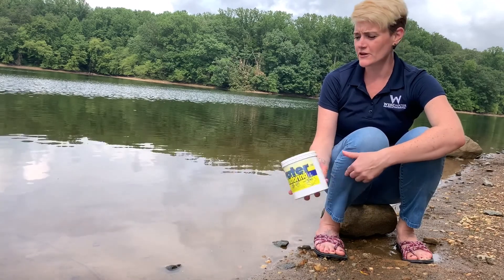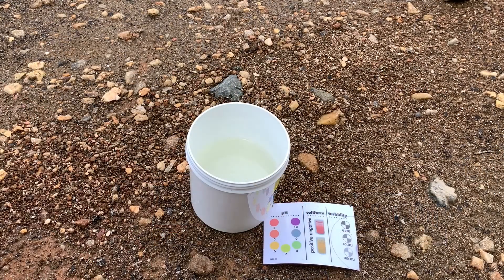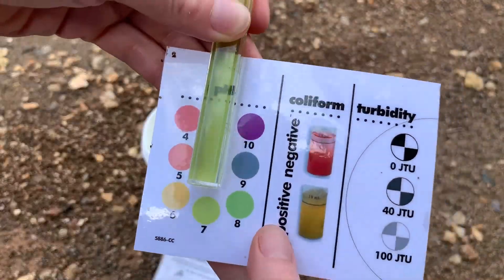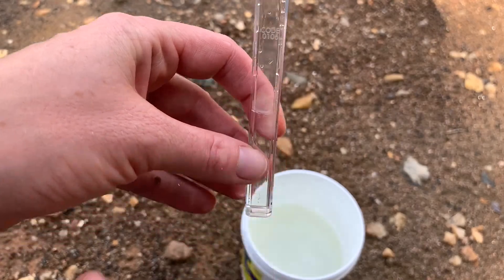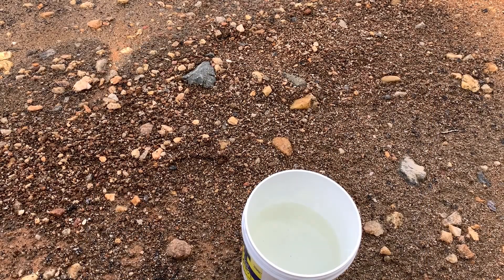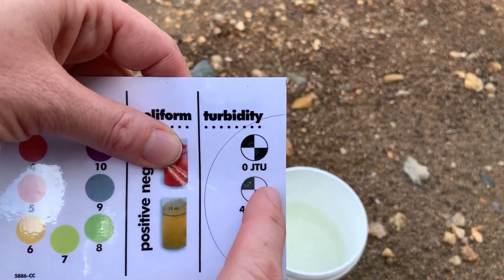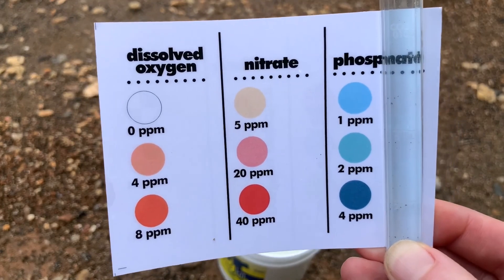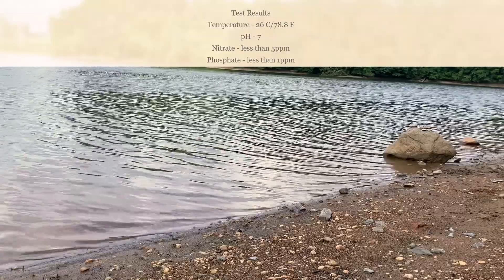Water Quality at Supplee Recreation Area